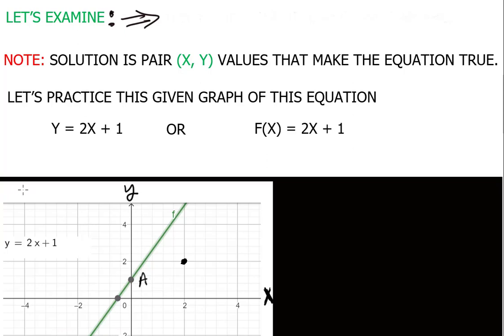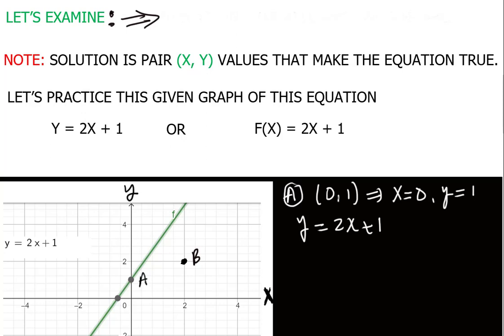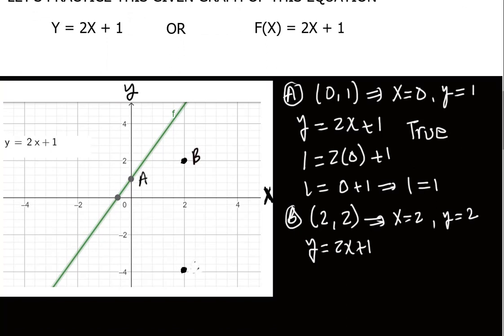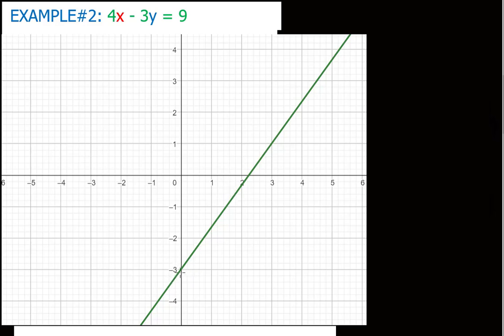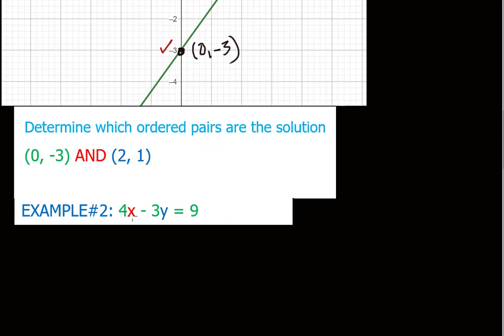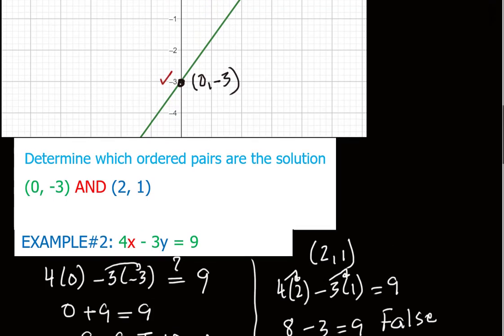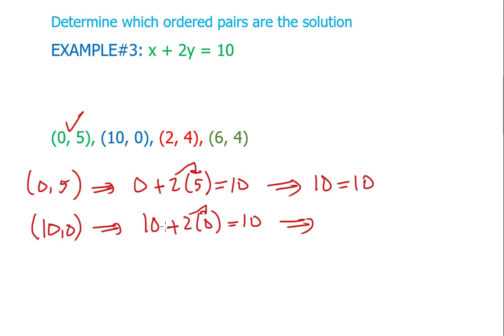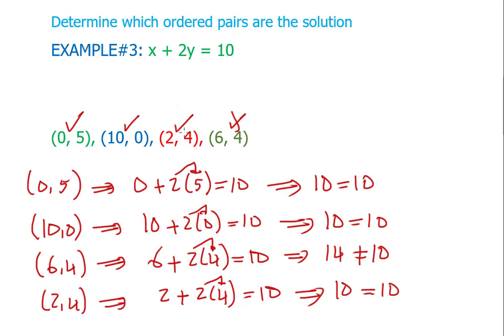Lesson 2.5 = Equation and Their graphs